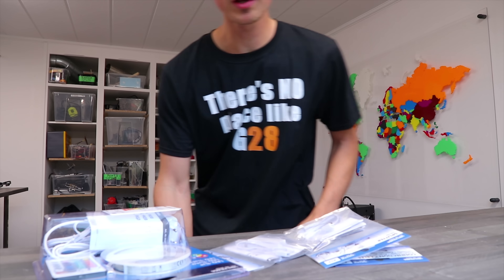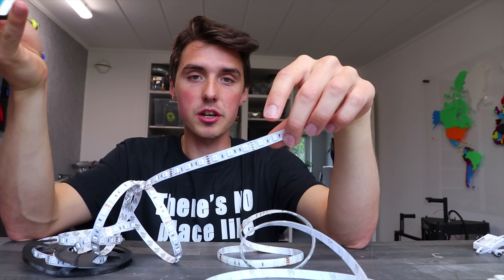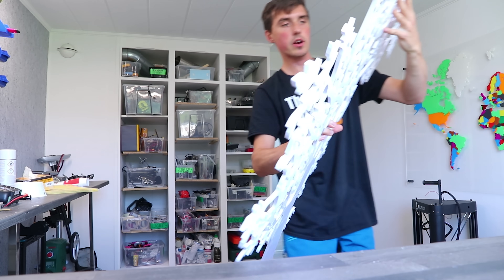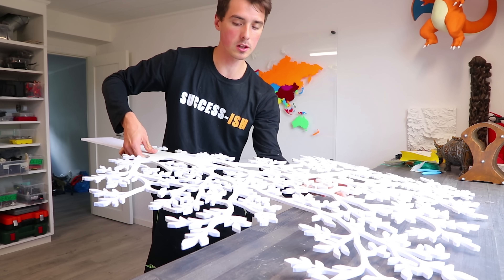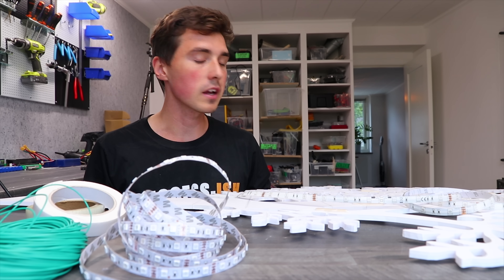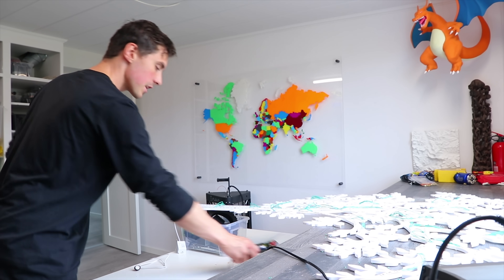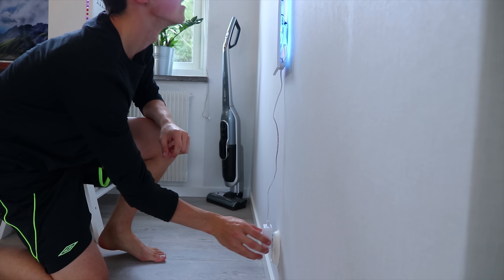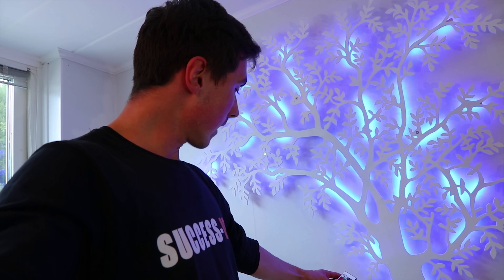This 3D Printed Tree Changes COLOR!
Is this the future of home decorations? This is one of the most useful and gorgeous 3D prints I have ever made. First I used Google to find a good tree, then I used my CAD software to make it 3D and started printing all 13 parts. Once it was printed I glued it all together and added LED's on the backside. By using different coded LED's you can have multiple colors activated at the same time. Very nice!

STL files will be uploaded here soon.

follow all of these or the LED will burn!